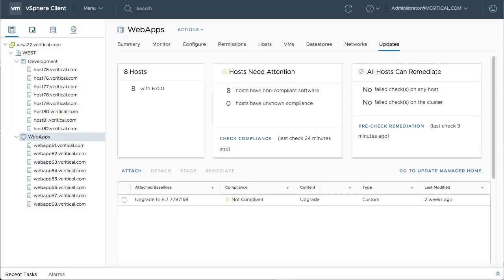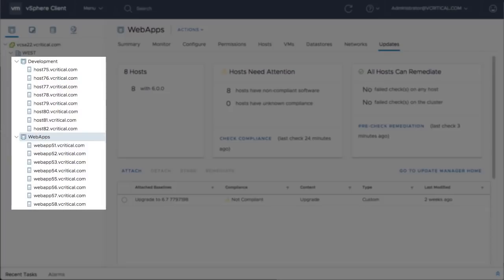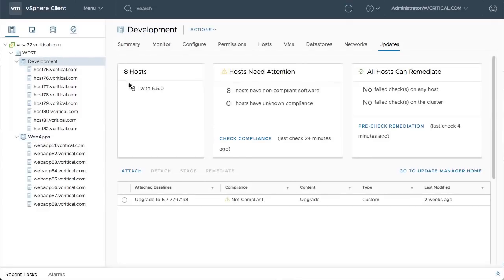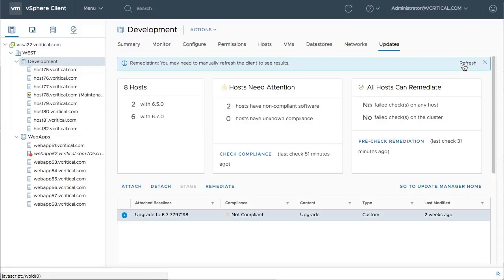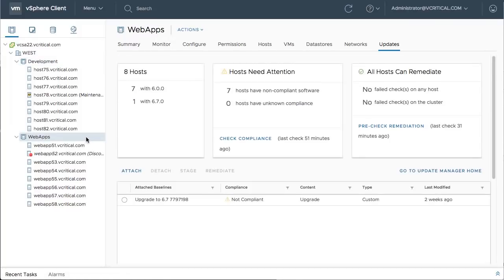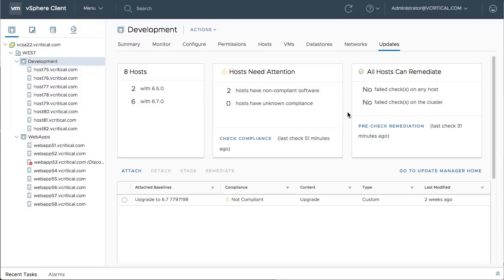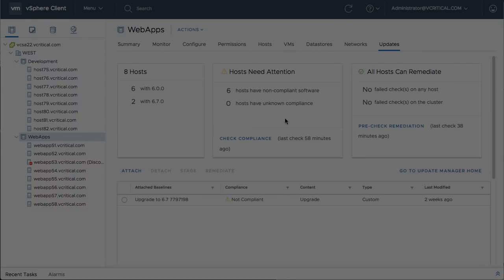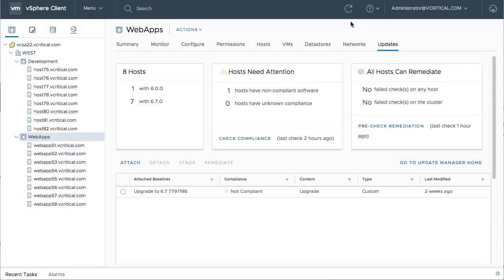Virtual Machine Server vSphere 6.7 Upgrades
Discover the new upgrade for VM servers, vSphere 6.7. VMware vSphere 6.7 incorporates optimizations that speed up major version upgrades, so customers moving from 6.5 to 6.7 will spend less time waiting for hosts to upgrade.